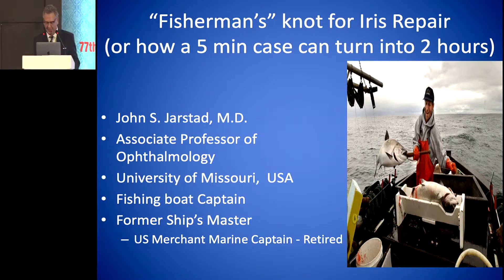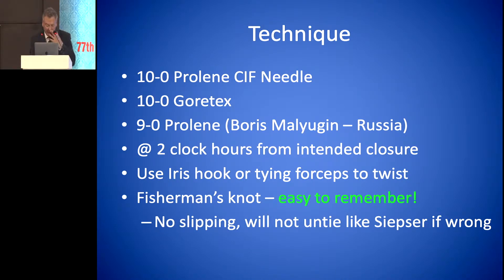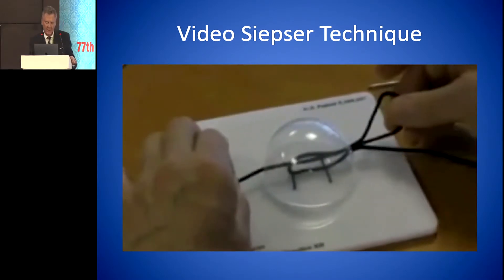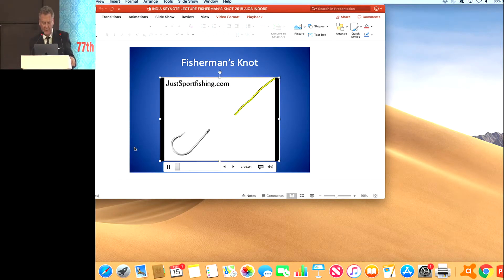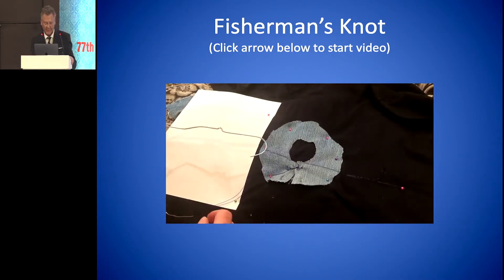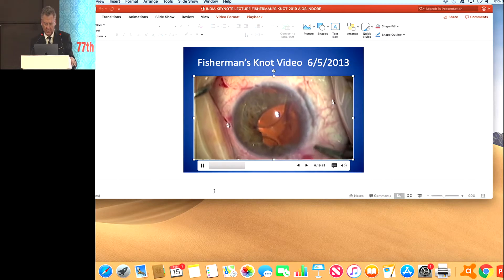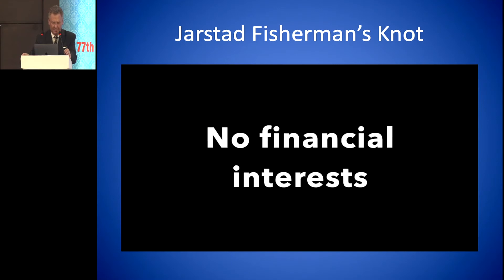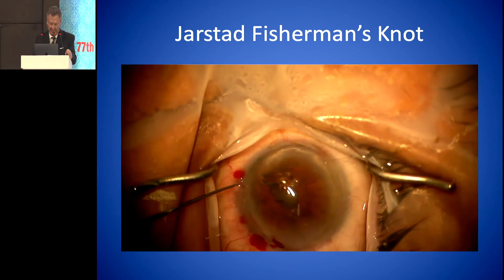AIOC2019 IC109 Topic The Fisherman's Knot for Iris Repair Dr John Steven Jarstad